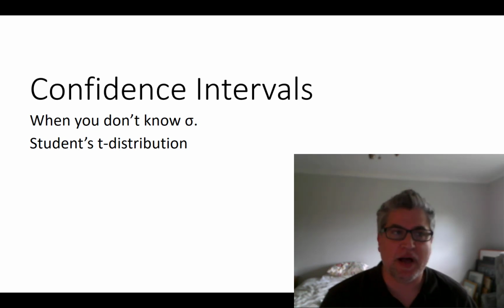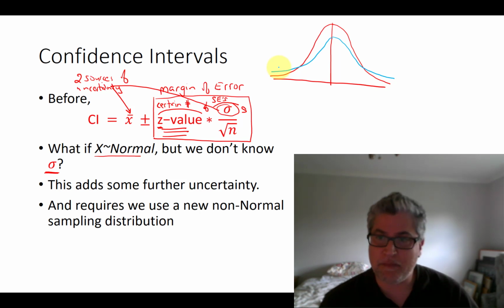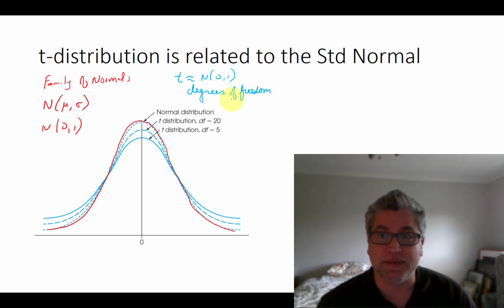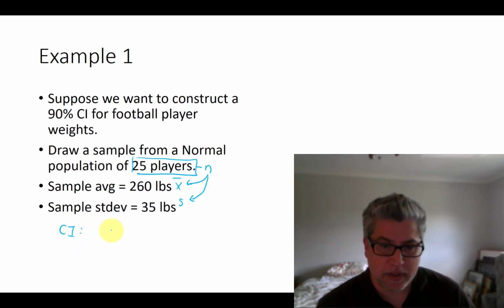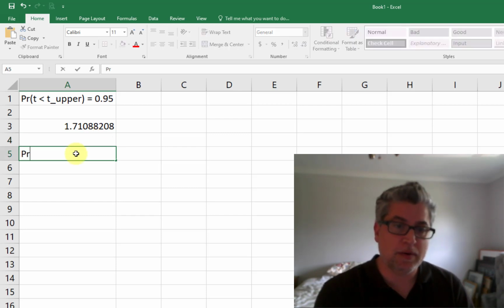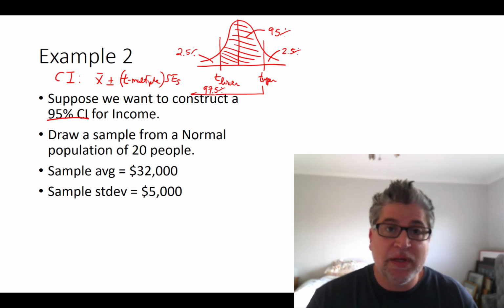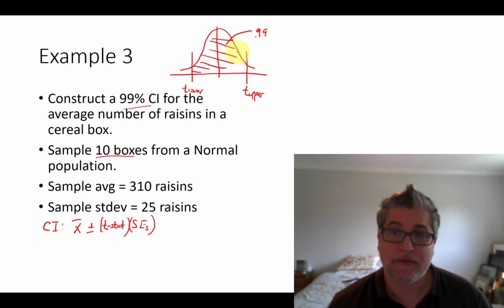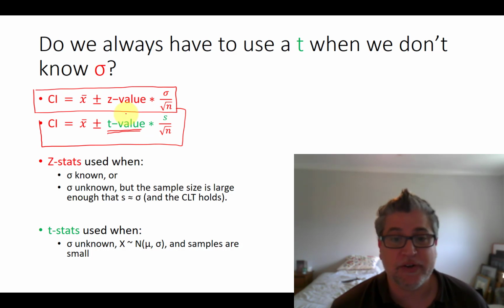Confidence Intervals when sigma is not known (using the t-distribution)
Sometimes we need to construct a confidence interval for the mean, but we also don't know the population's standard deviation. In this case, with this added source of uncertainty, we have to be even less precise. Our CIs will be wider. It also means that we can't use the standard normal table (z-values) to  figure out how many standard errors to add and subtract. We have to use a non-Normal distribution; the t-distribution.